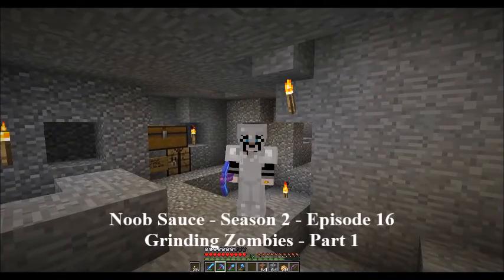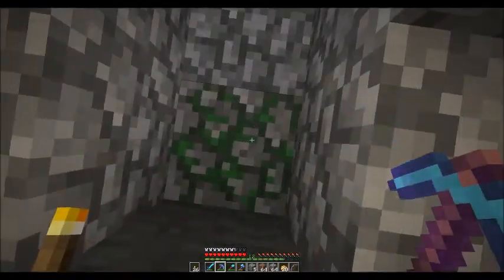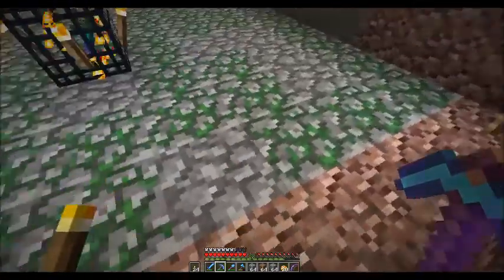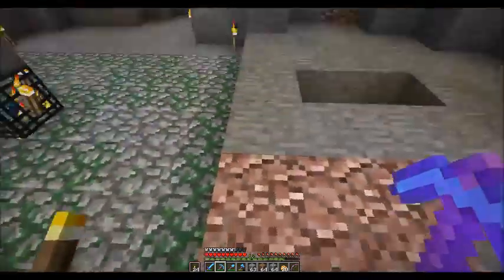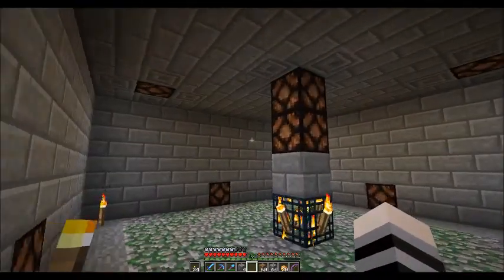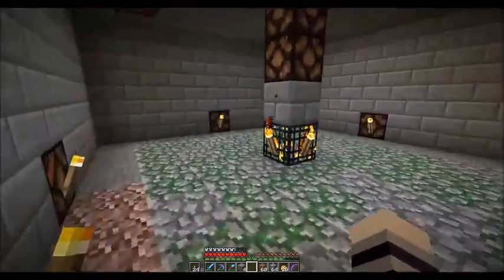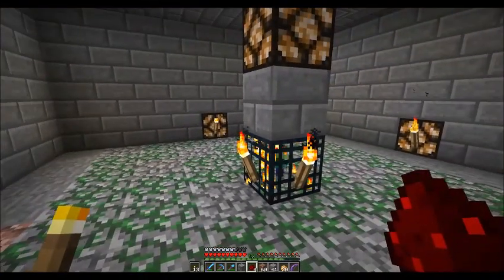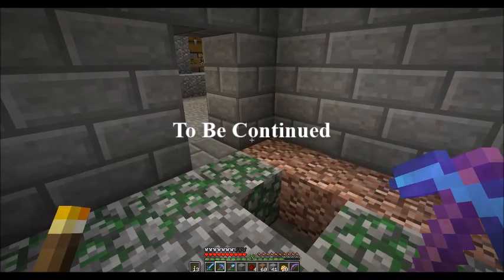Minecraft 1.13 - Noob Sauce 2 - Episode 16 - Grinding Zombies - Part 1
Minecraft Java Edition 1.13 - Noob Sauce 2 - Episode 16-Part 1:
Grinding Zombies

Welcome to the second season of Noob Sauce: Minecraft for the Beginner. The series is designed for new players to the game, and yes, there are still new people learning to play Minecraft. Additionally, the series focuses on the Java Edition, aka PC version, of the game using the 1 point 13 and above game mechanics. Noob Sauce is based upon a series created by Paul Soares Jr., the series known as the Survive and Thrive tutorial, which he started with the original release of the game. A lot has changed since he released those tutorials, and while the basics of the game remain the same, how things are done have changed. Noob Sauce looks at the game play from a survival, non-modded (meaning not changed in any way), version of the game in single-player mode.

In this episode we begin working on a spawner-mob farm, specifically the zombie dungeon we found earlier. We cover the basics around the mob farm design and start building the farm. Note: there are some redstone components used in this build, not a lot, so do not worry.